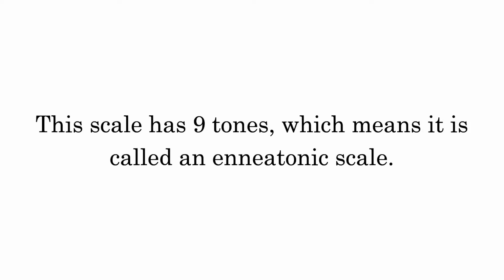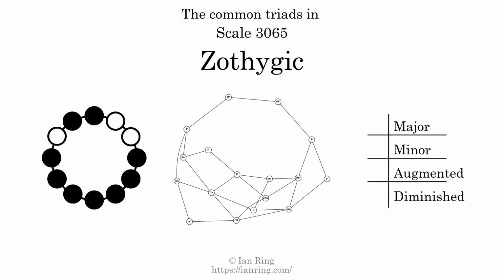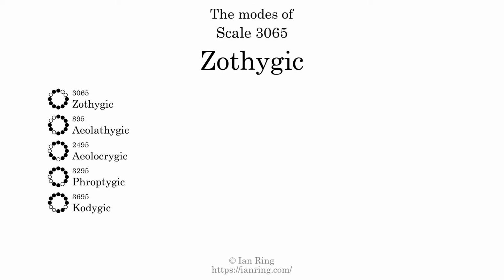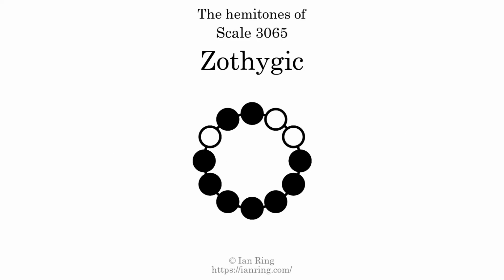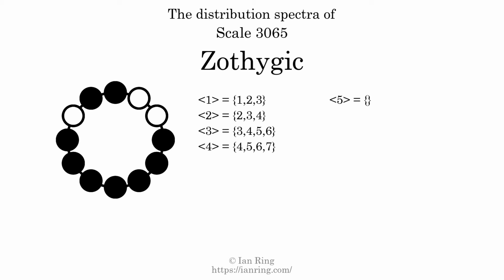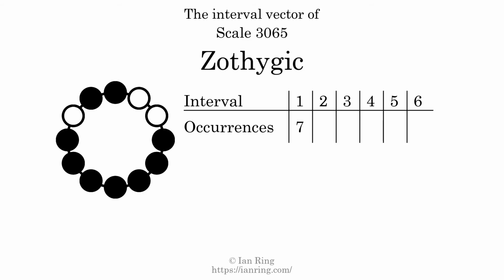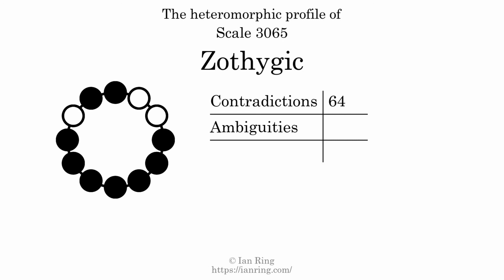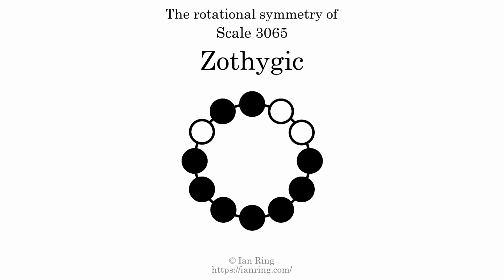Scale 3065: Zothygic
More than you will ever need to know about Scale 3065, an enneatonic scale also known as "Zothygic". Part of an enormous series of scale analysis videos by The Exciting Universe Of Music Theory.